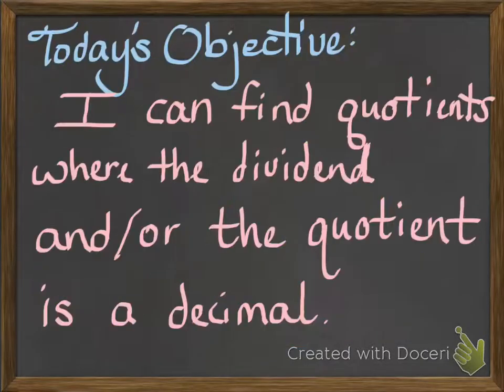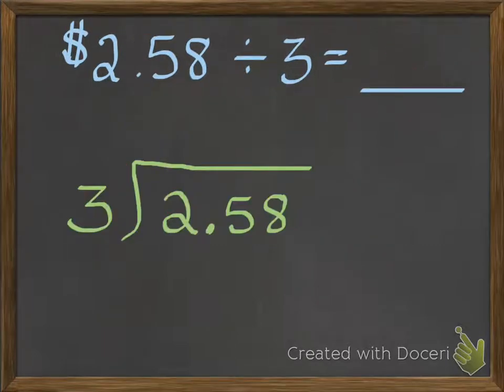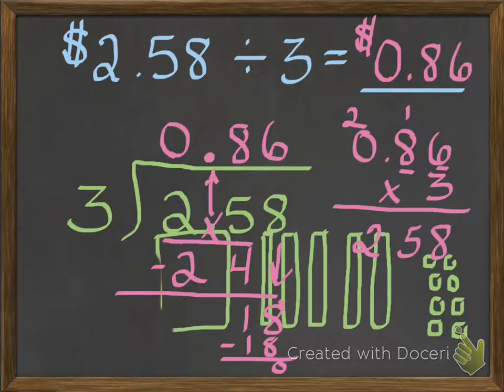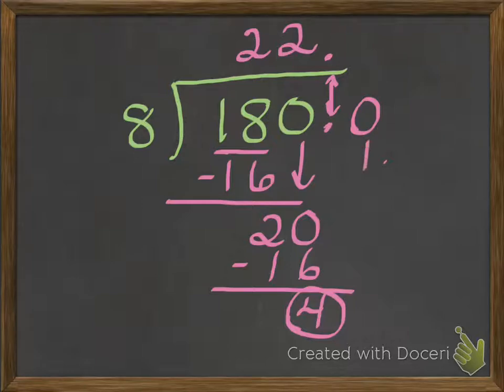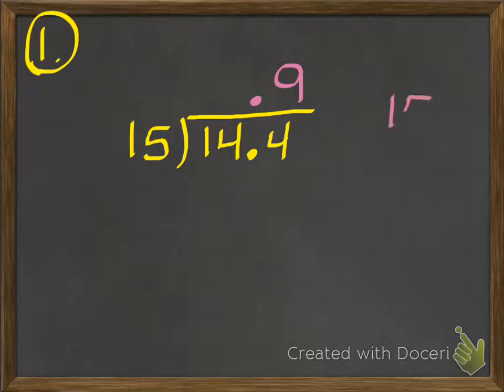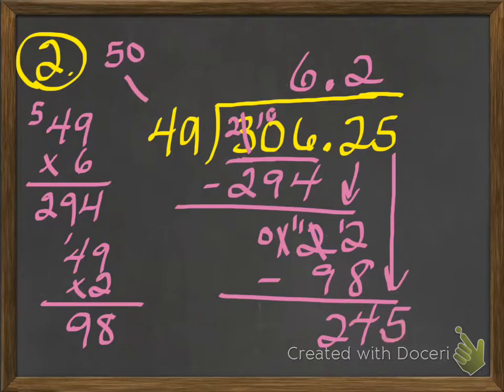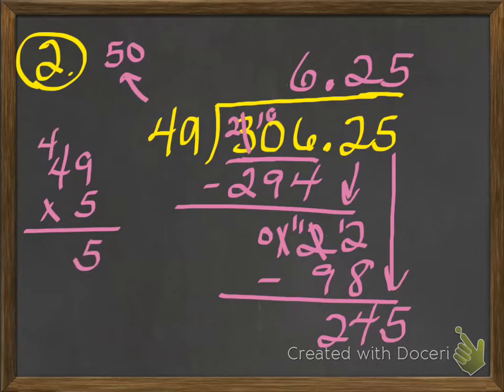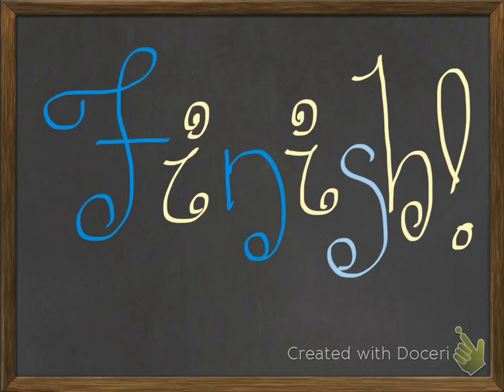Flipped Math 7-4